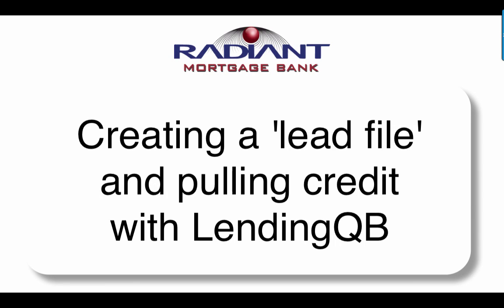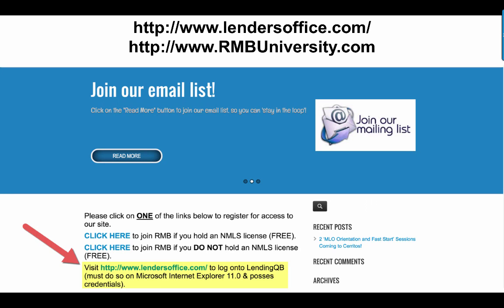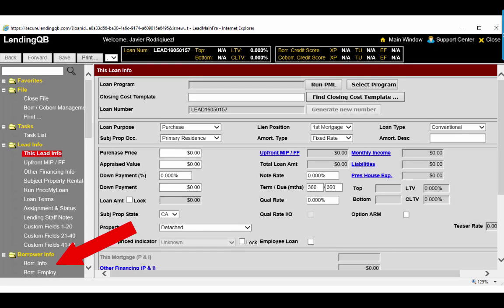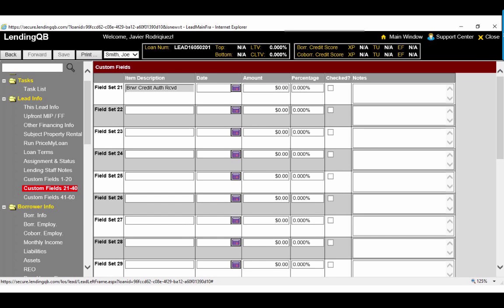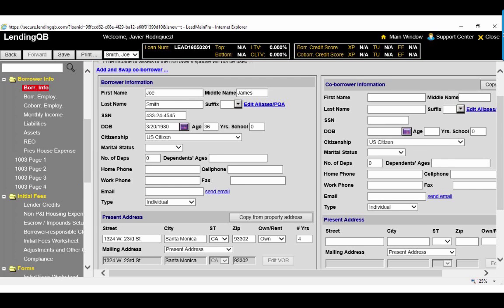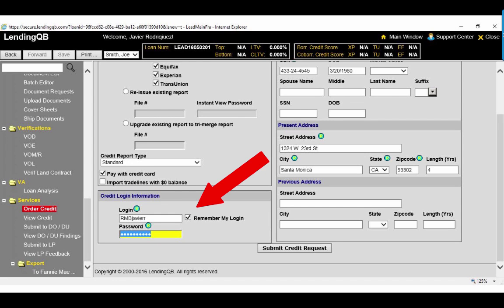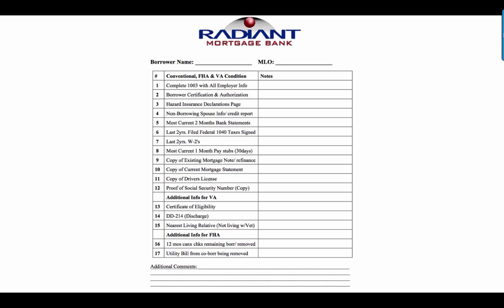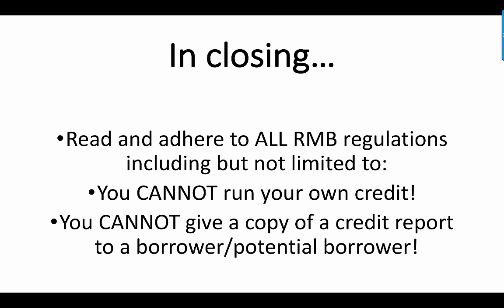LendingQB tutorial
This is a basic tutorial on how to work with LendingQB.